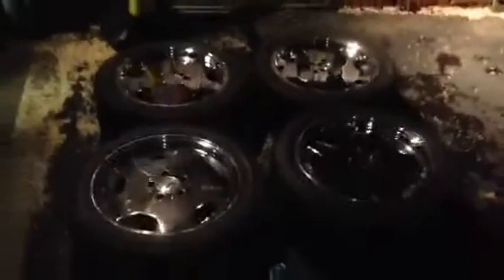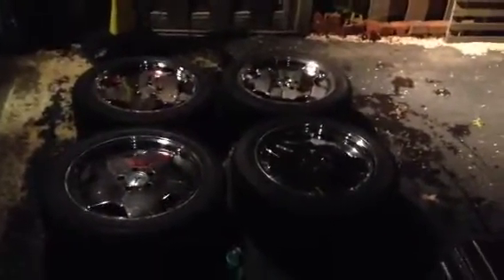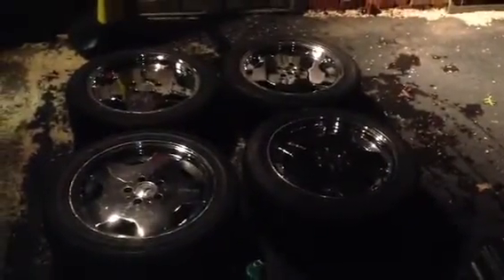8x17 et11 ///AMG Aero1 Aero 1 Hammer wheels